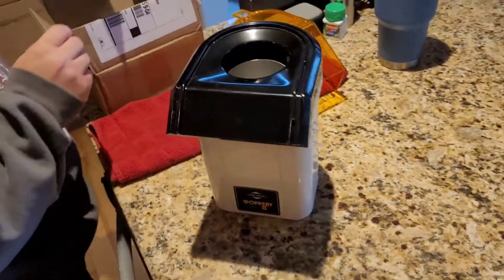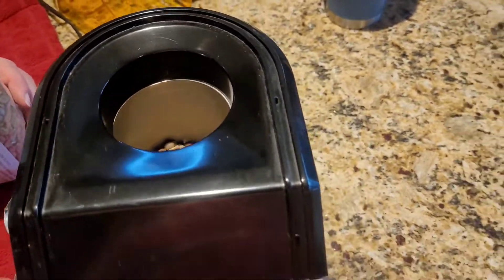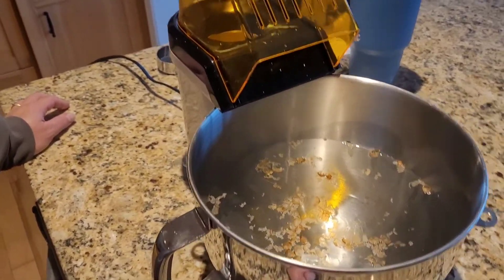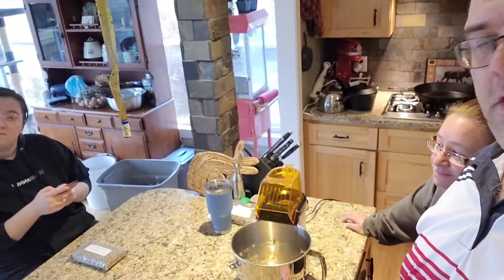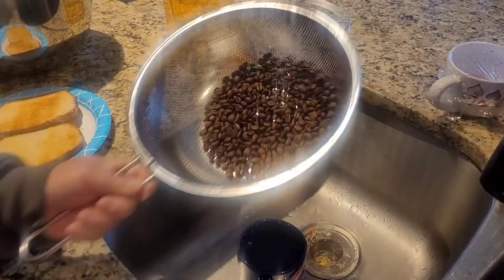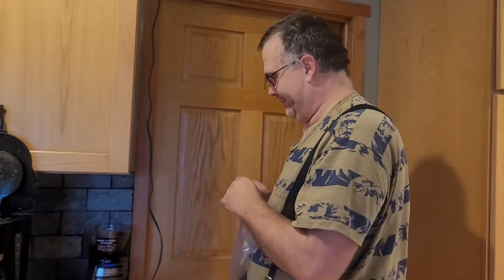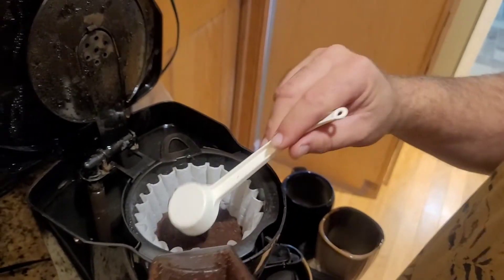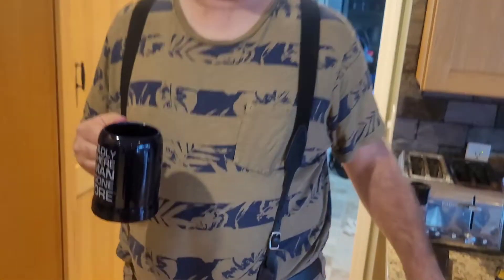Home roasted coffee OMG easy and AMAZING!!!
We have just started something I have wanted to do for years! Home Roasted coffee beans!

it is soon easy the only thing I can think is why did I wait so LONG!

I can never go back to that slop in stores and food places... this is real smooth and SO much flavor it is like a good stake put nothing in or on it!

you guys have to try this all it takes is a popcorn popper and some green beans you can get from

we get no kick back here just good good coffee- watch for more coffee talks to come!